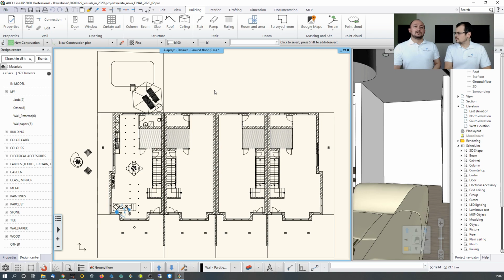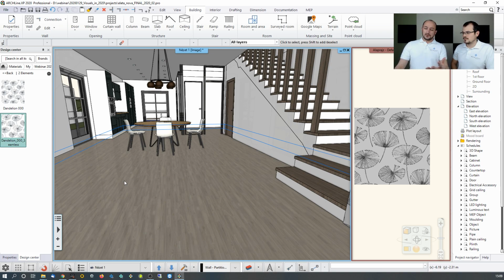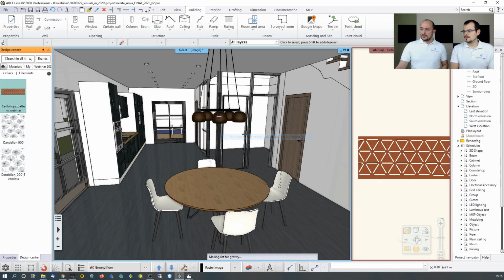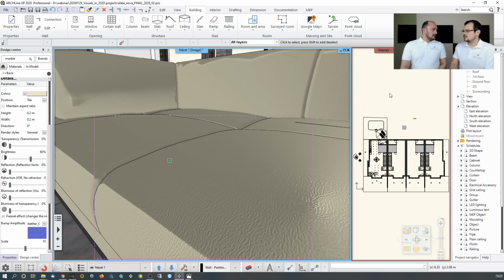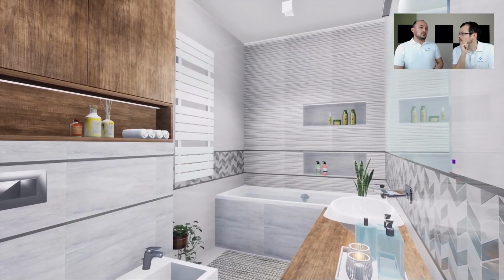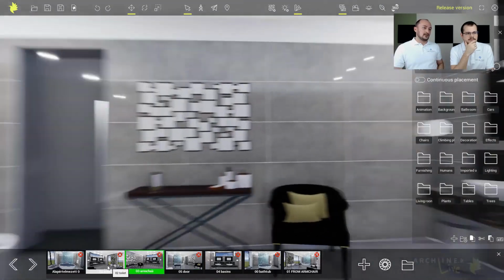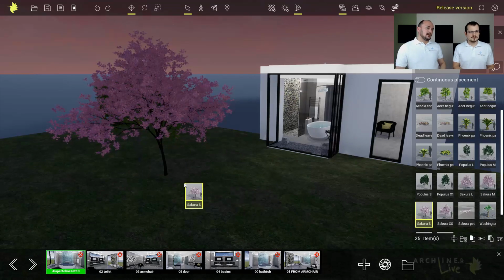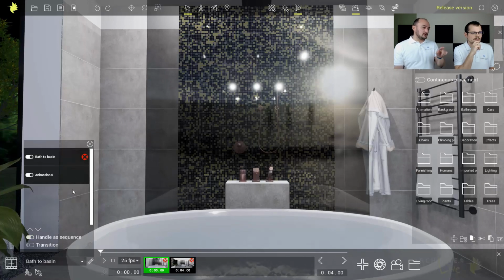Visual Design with ARCHLine.XP 2020 WEBINAR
ARCHLine.XP 2020 is here with great tools to enhance your rendering abilities. Topics:
3:08 Creating seamless patterns
8:22 Coloring materials and textures
12:10 Handling image transparency
18:18 Tiling with randomly rotated tiles
20:16 Custom bump mapping
25:56 Rendering ehancements, depth of field
30:43 New features of ARCHLine.XP LIVE